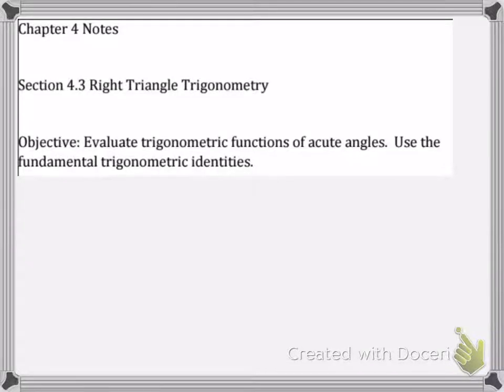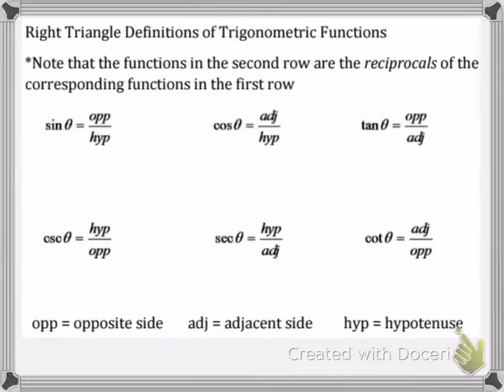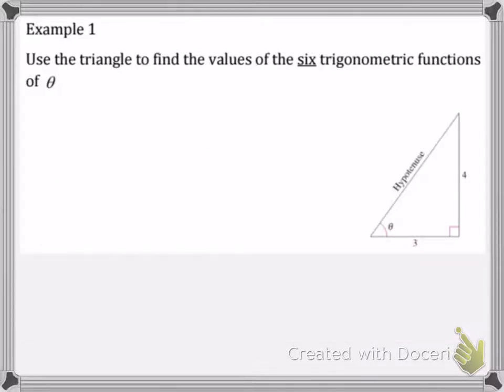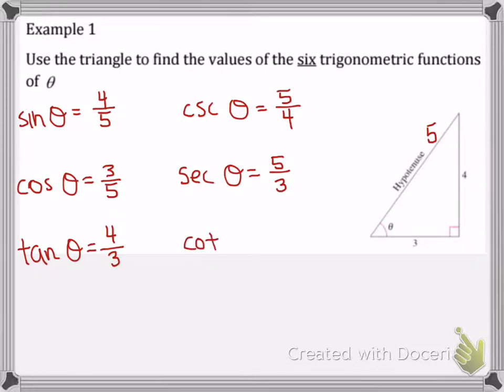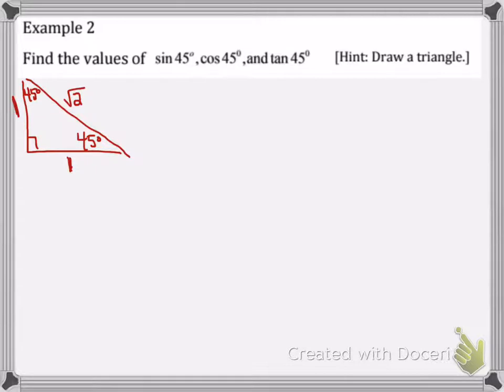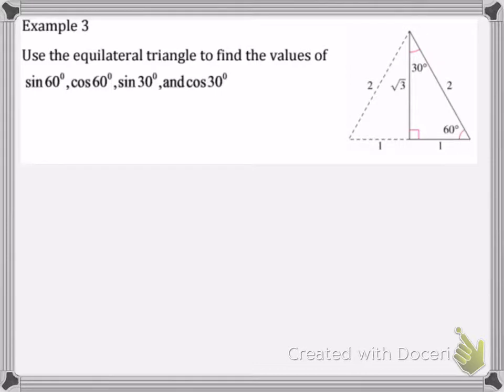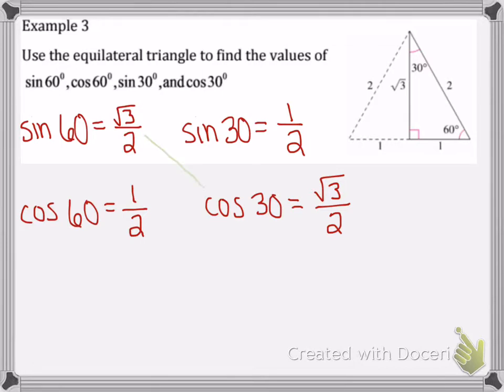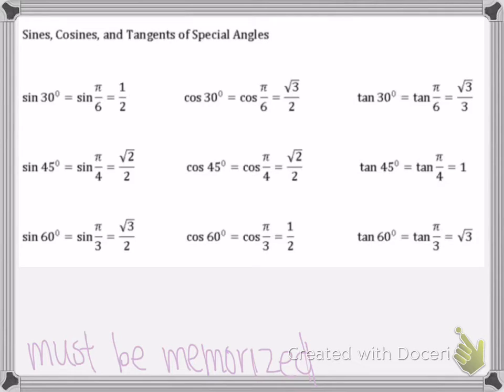Chapter 4 (Section 4.3-part 1)